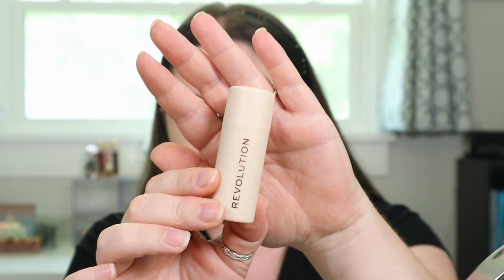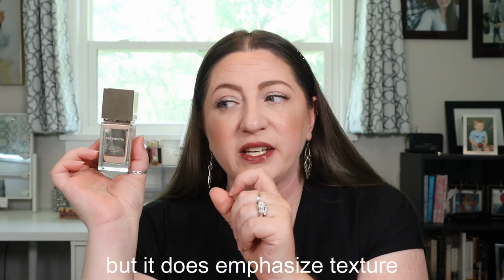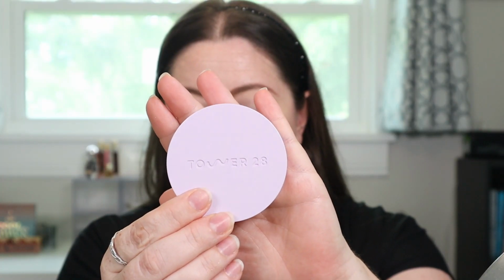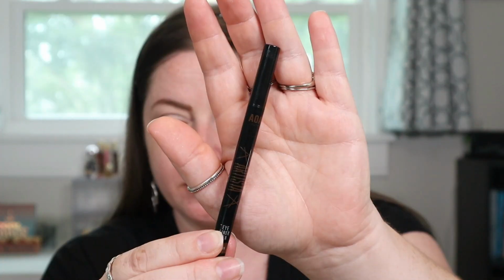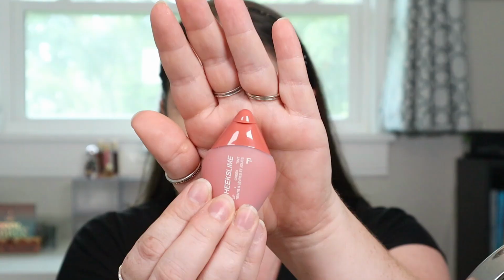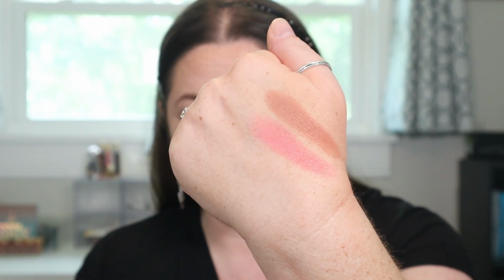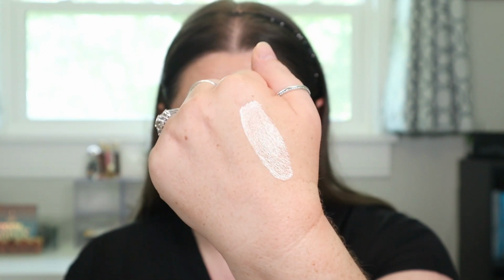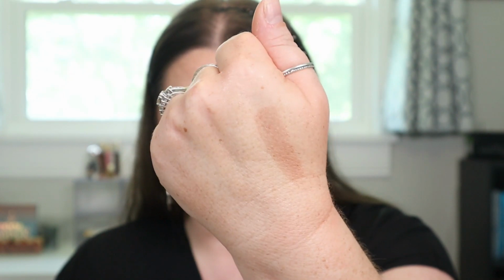SPEED REVIEWS: 21 New Products Tested September 2024 – Purchase or Pass?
Welcome to another speed review for September, 2024. I do these videos each month to talk about all the products I’ve tested in the prior month and give you my thoughts and let you know if I think they’re a purchase or pass.

Timestamps:
Intro: 00:00
Misc Items: 01:53
Complexion: 03:02
Eyes: 12:53
Cheeks: 19:55
Lips: 29:55

Cheeks:
-Freck Cheek Slime, Love Flush:
-Loreal Lumi Le Liquid Blush, Dewy Worth It, Dewy Rich Coral, Glowy True Rose

-Merit:
or h10yt for $10 off orders over $100